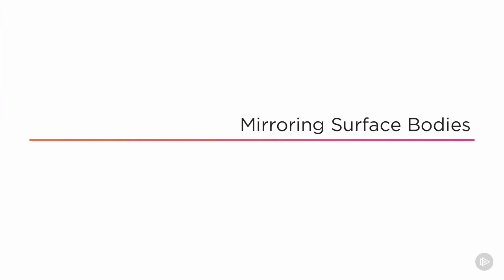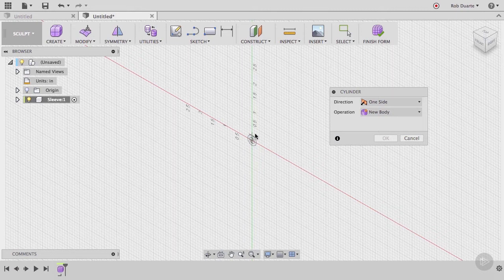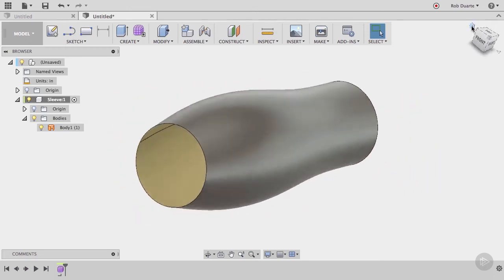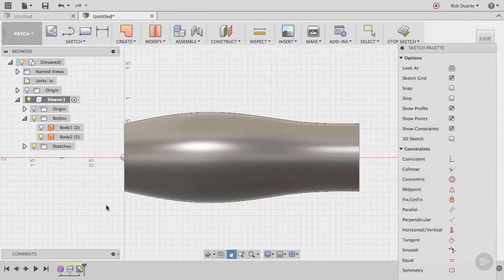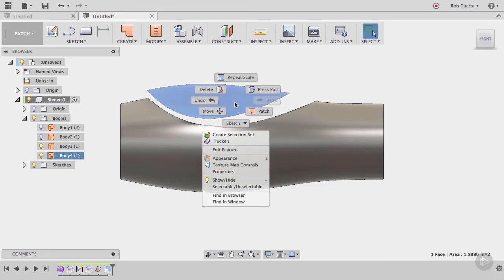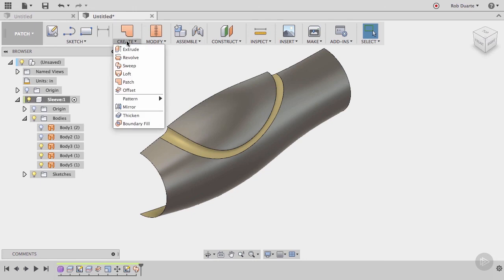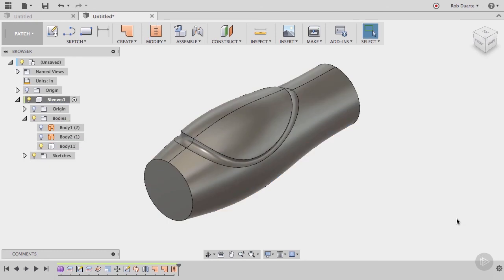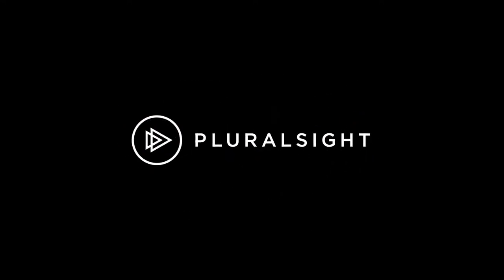Mirroring Surface Bodies in Fusion 360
In this clip from Pluralsight’s “Fusion 360 Essentials - Patterns and Symmetry” course, we will learn how to create symmetrical surfaces within Fusion 360.

5,000+ creative and tech training courses unlimited and online.